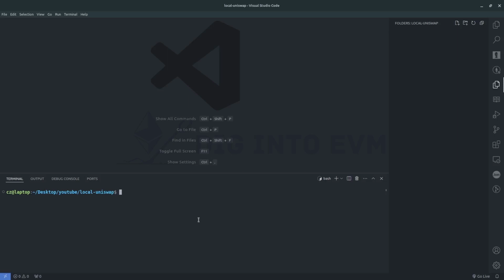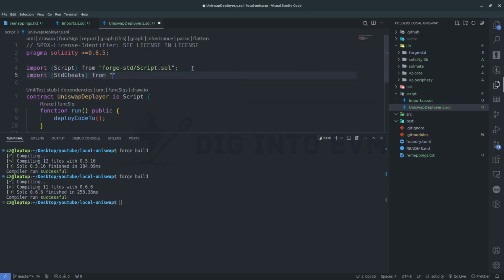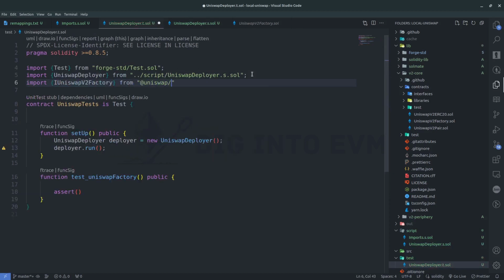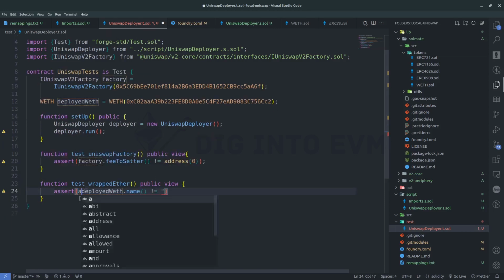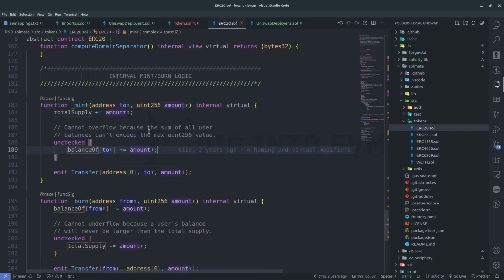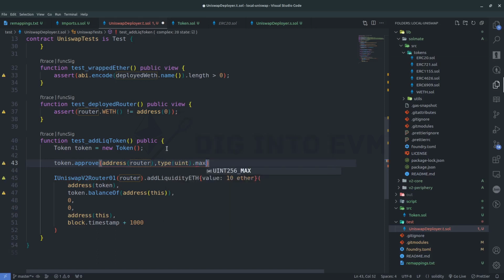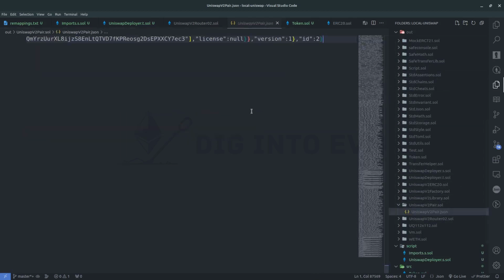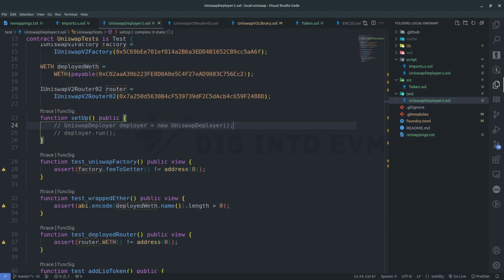Deploy Uniswap V2 locally with Foundry in 30 min (Beginner friendly)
In this video i am showing you in 30 minutes, how to deploy on your local testing environment uniswap v2 with froundy!

NOTICE: Youtube does not allow me to post clickable links and it also truncates URLs. Here is a past bin link to all the ressources (repo, dependencies, remappings):

Remappings:
@uniswap/v2-core/contracts/=lib/v2-core/contracts/
@uniswap/v2-periphery/contracts/=lib/v2-periphery/contracts/
@uniswap/lib/contracts/=lib/solidity-lib/contracts/